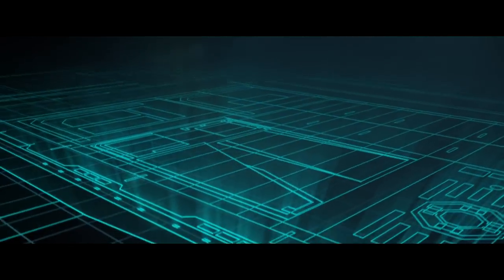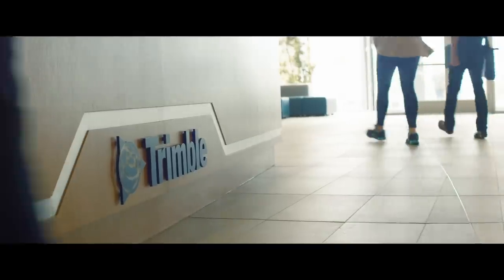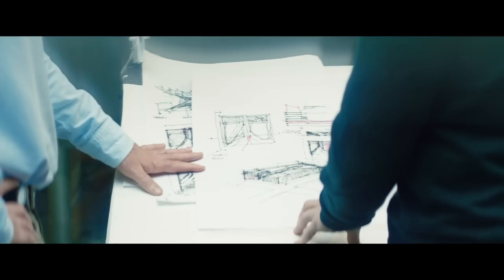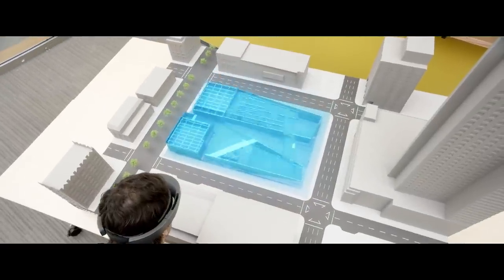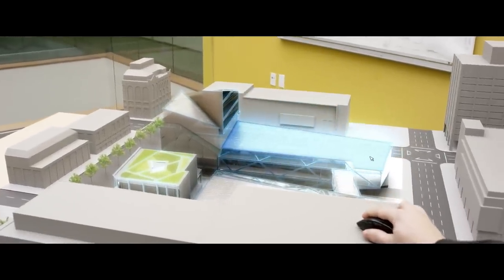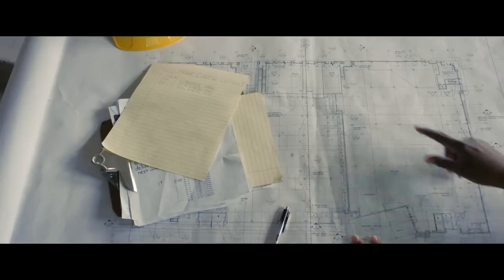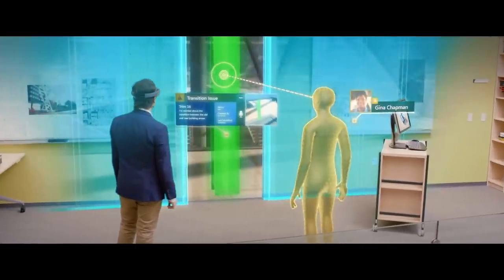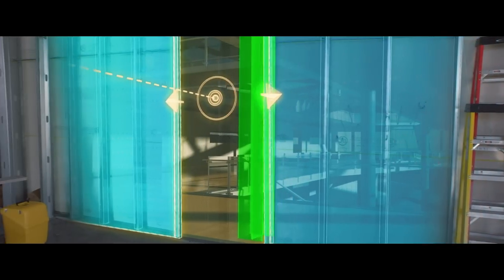Microsoft HoloLens: Partner Spotlight with Trimble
Microsoft HoloLens provides a mixed-reality experience for a range of commercial and consumer applications. For the AEC market, the HoloLens device can extend interaction with 3D models beyond the confines of a 2D computer screen, creating new ways for teams on complex projects to visualize, share ideas, and manage change.